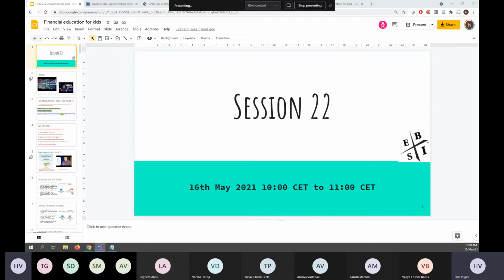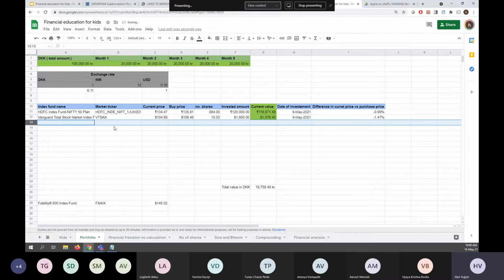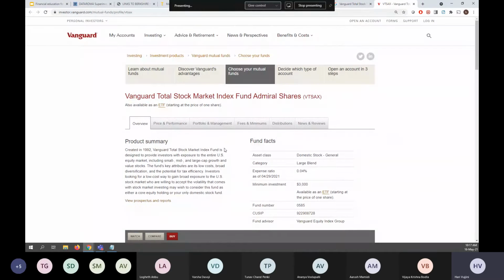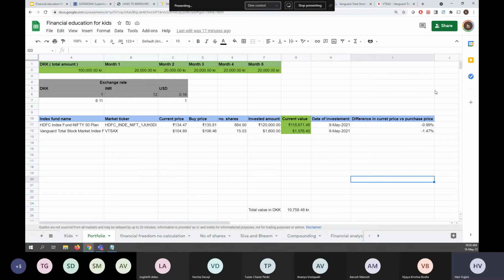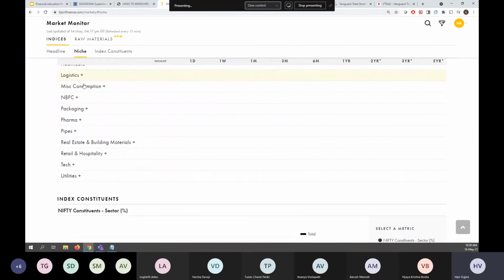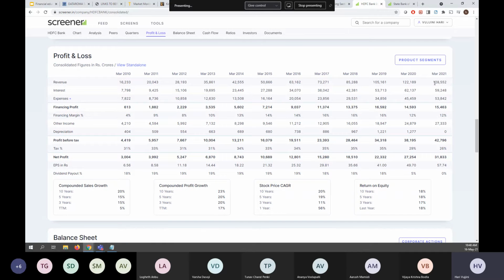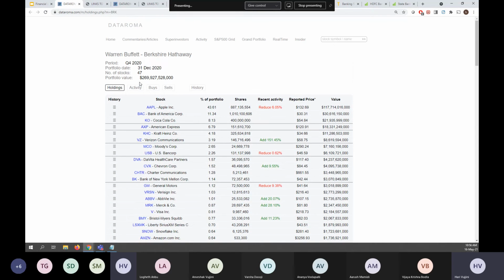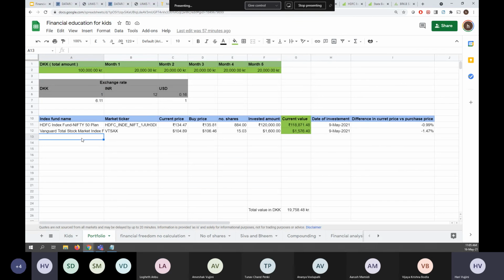Session 22 Indexing follow up